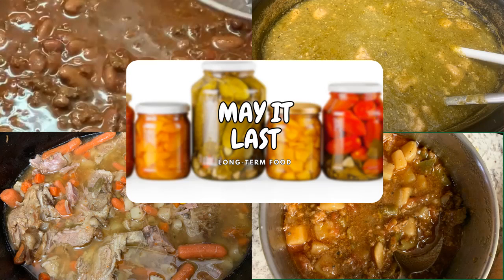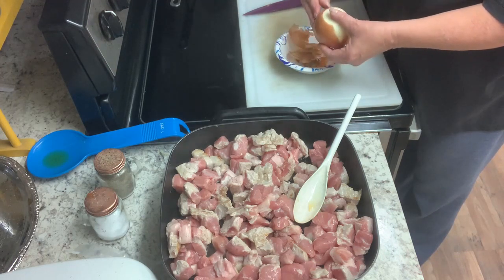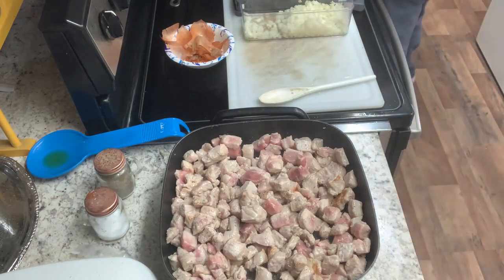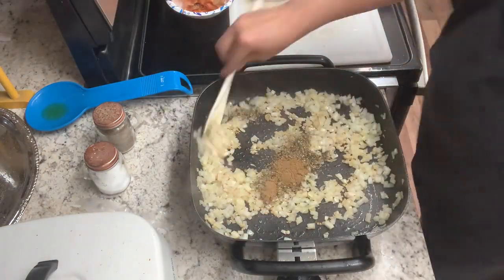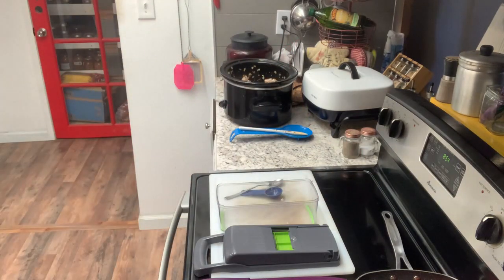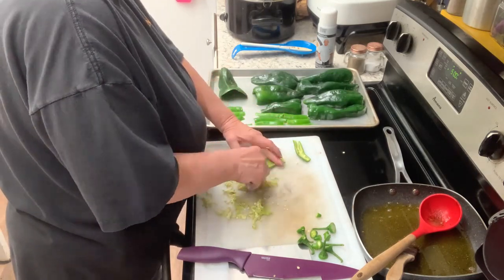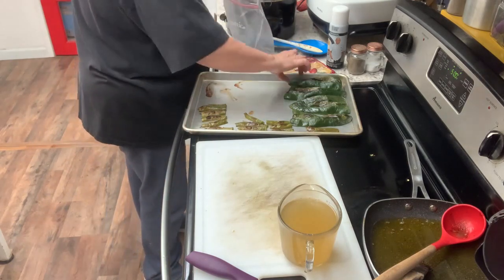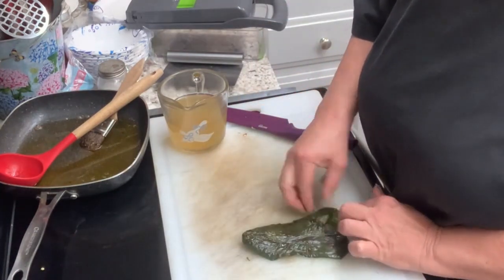How To Make Chili Verde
MayItLast Chili Verde @TheBudgetPreppers
Link to sign up for drawing:

We are a family of 2 doing what we can on 2/3 acre. Learning homestead skills and DIY renovation are the main topics but you never know what we might do.

Amazon wish list

Preserving
Steam Juicer

Tattler Regular Mouth

Tattler Wide Mouth

Canning kit

Presto Canner

Stock pot/water bath canner

Apple Slicer

Ball Jelly Maker

Garden
Seeding Square

Grow Lights

Seed trays

Address
18329 Daley Rd